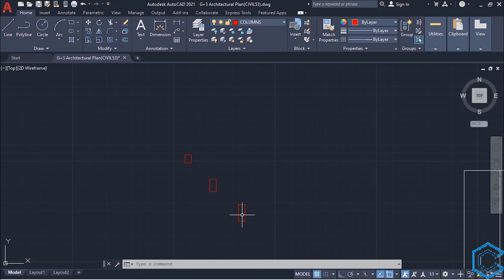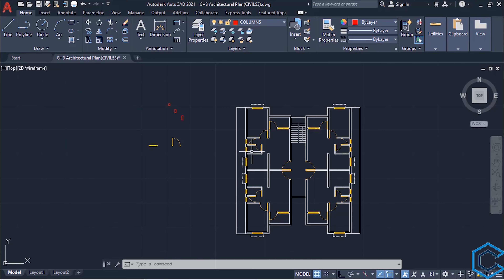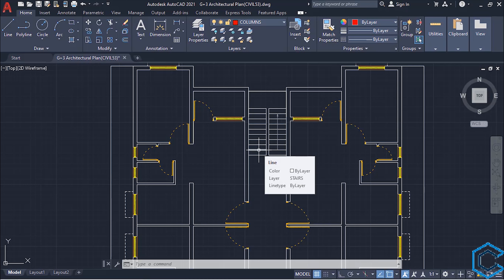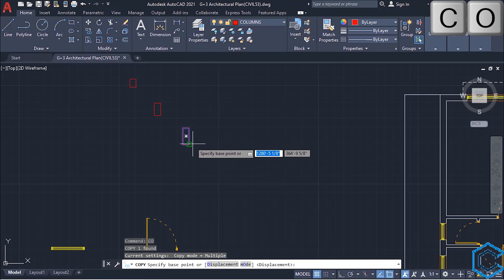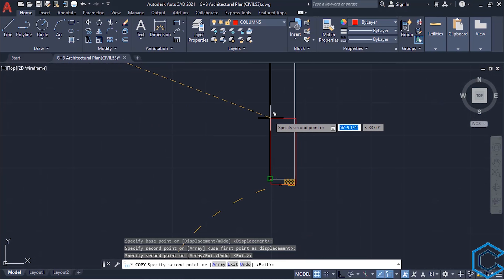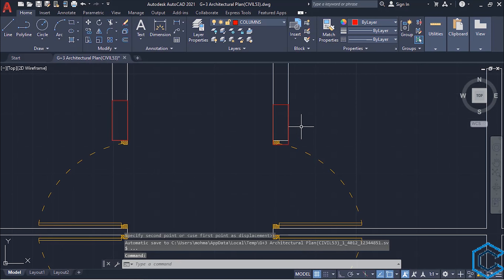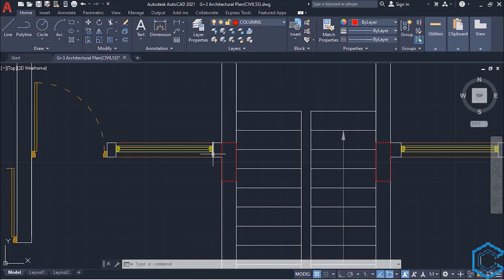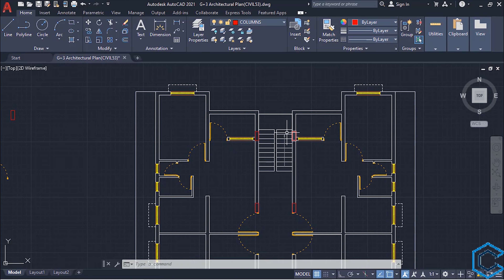Staircase Placing Columns/CIVIL53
The AutoCAD 2021 Not to Stay A Beginner Tutorial Book helps user to learn AutoCAD in an easy way in which each and every step is explained in details with images to make it easier to understand. It is written for student and designers who are interested to learn AutoCAD 2021 for creating two dimensional architectural drawings.
Link for the book:-
To support me:
If you want to buy me a cup of coffee for all the hard work that I did for this tutorial you can enter any amount here